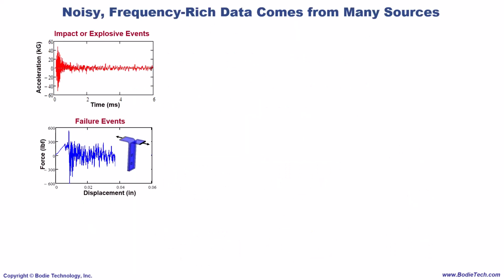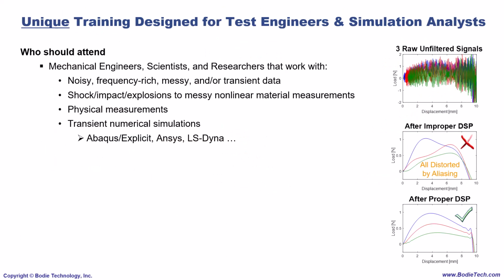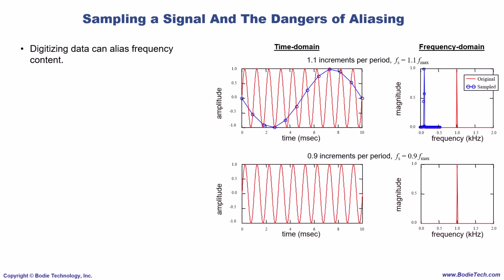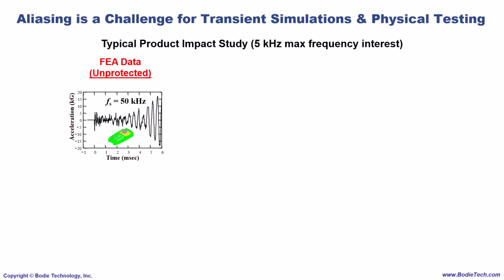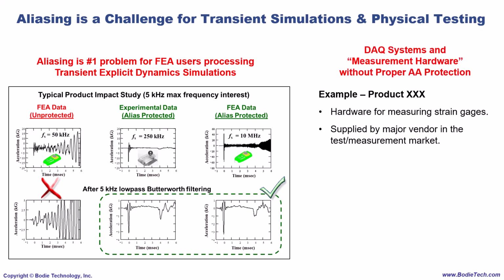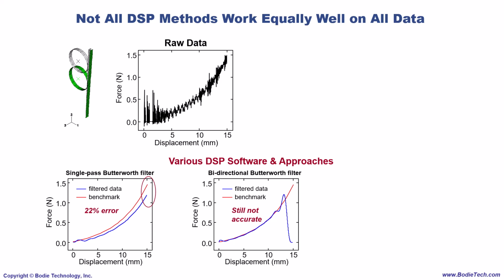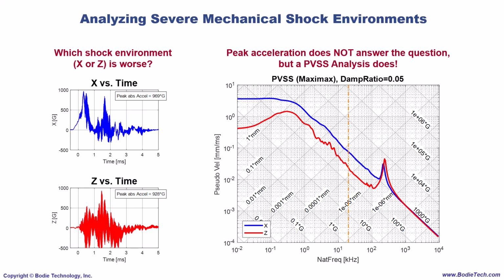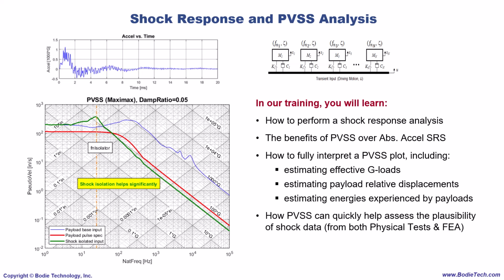4- Module Noisy Data Training Bundle Overview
Describes Bodie Tech's training courses for analyzing frequency-rich, noisy data.